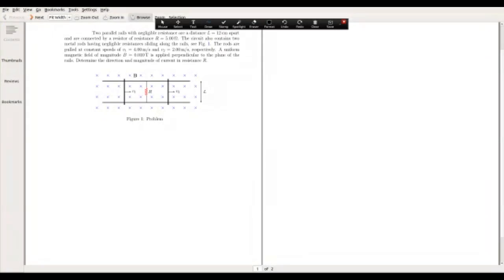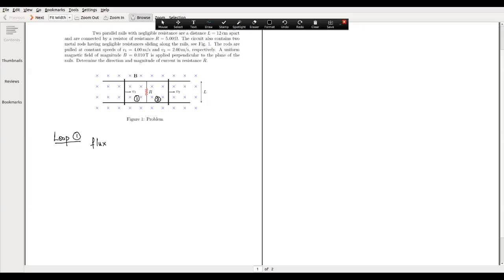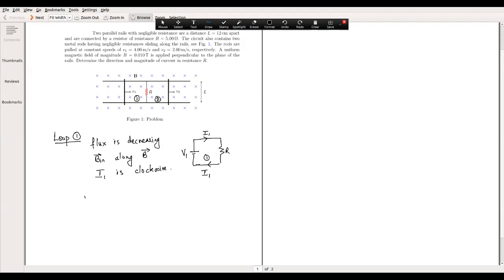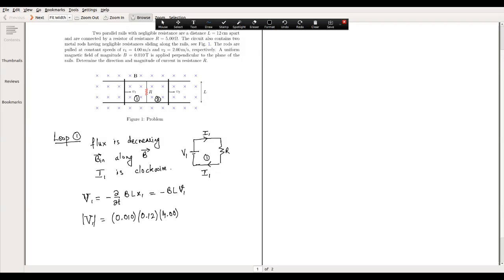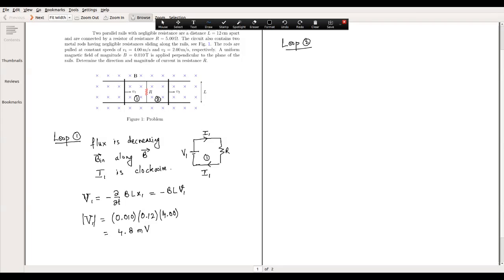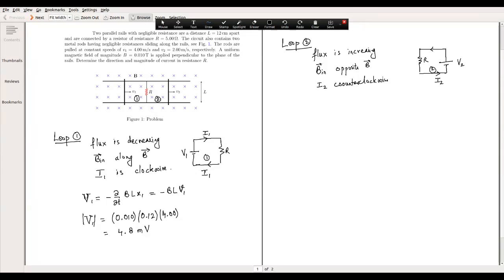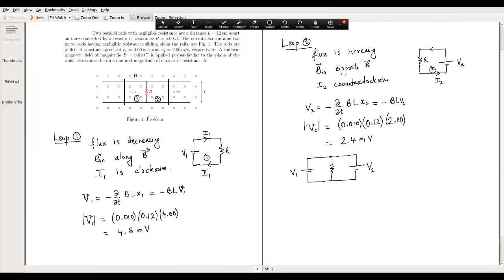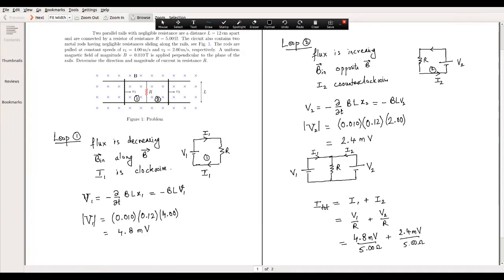Faraday's law of induction: Compound loop